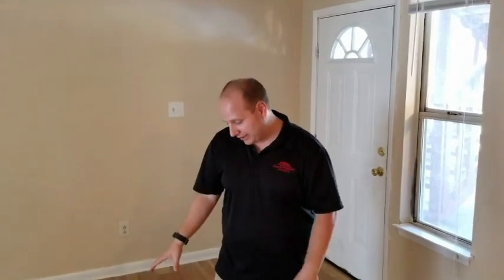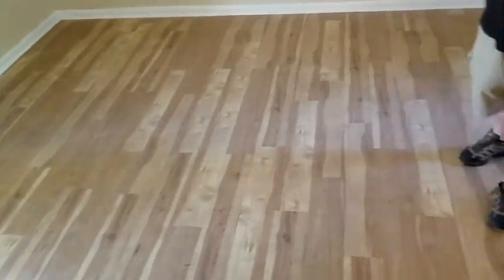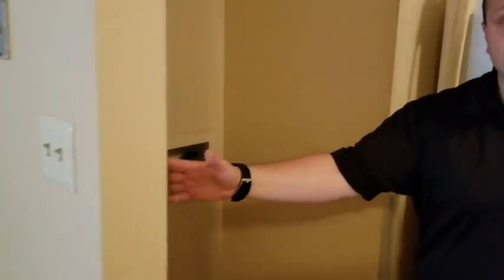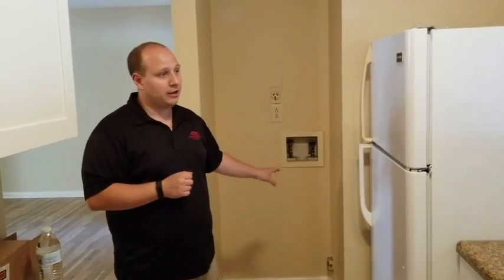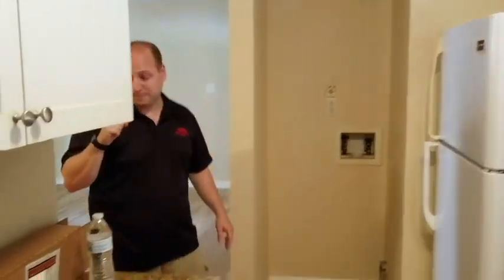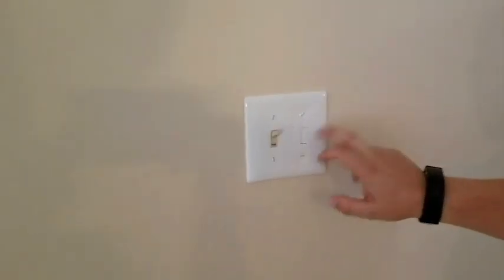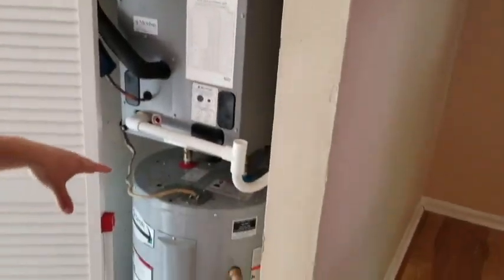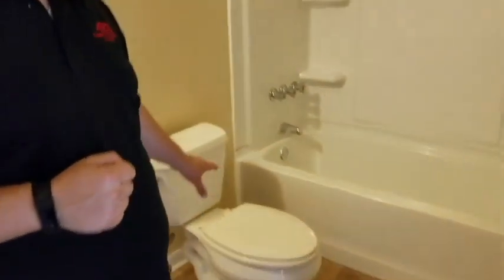Renovating Apartment Units -- How to save money, improve quality, and manage contractors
Justin shows the renovation work that is in progress on the 40 unit apartment building in Portsmouth, VA. Watch the video to see tips on working with contractors, establishing a set criteria for renovation, and checking in to ensure renovation quality is up to standards.

We also share money saving tips and ideas on how to improve the value of an apartment complex.

For more on apartment investing and apartment syndication visit 88realestatecapital.com or LibertyPropertyInvesting.com